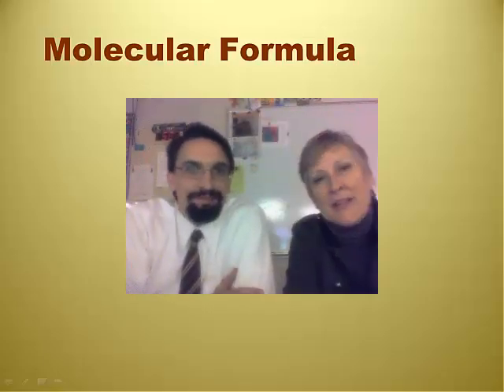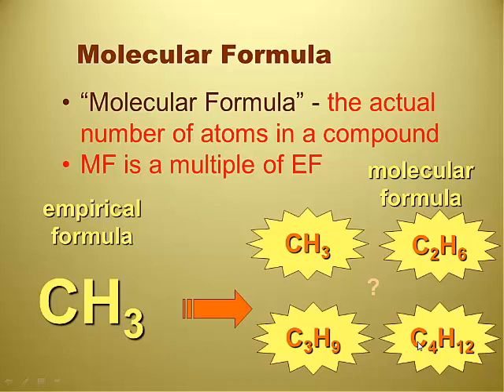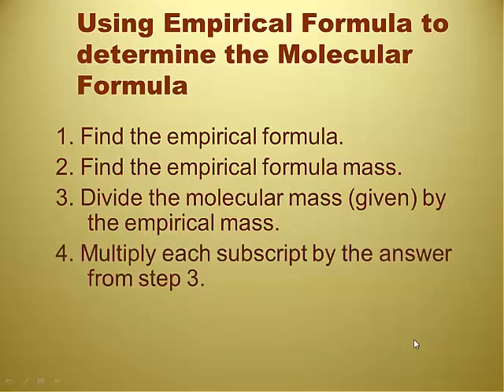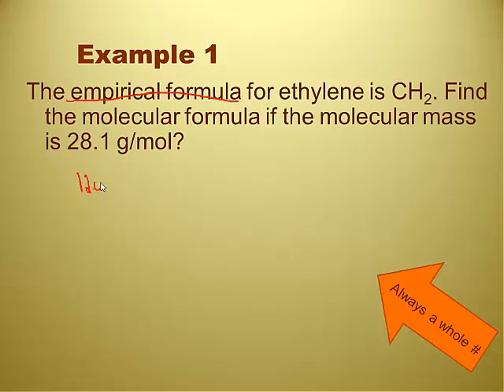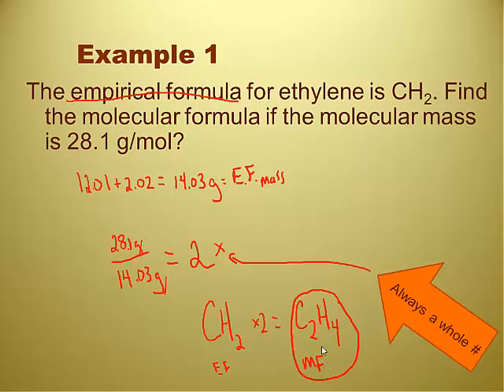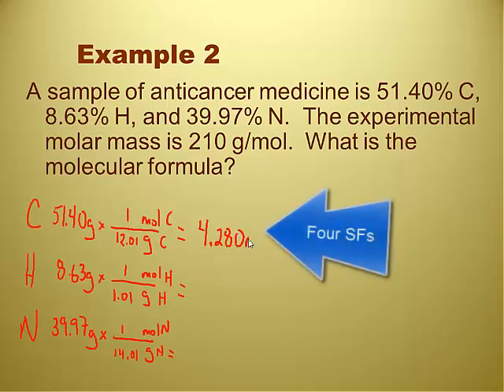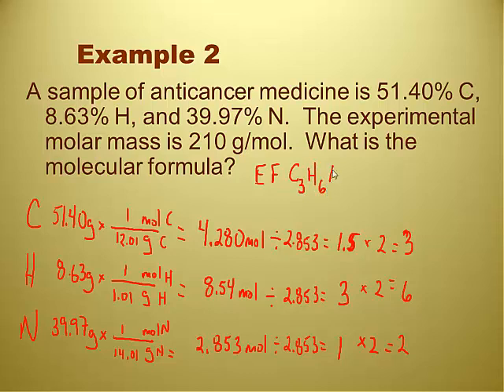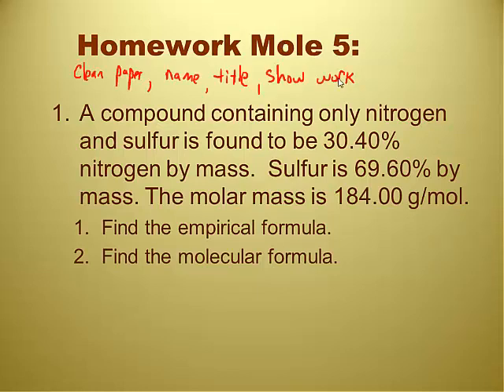RC Video Part 5 Molecular Formula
This is 5 of 5. This video builds on the Empirical Formula concept and discusses how Molecular Formulas are obtained from Empirical Formulas. Educational Videos for all levels of chemistry